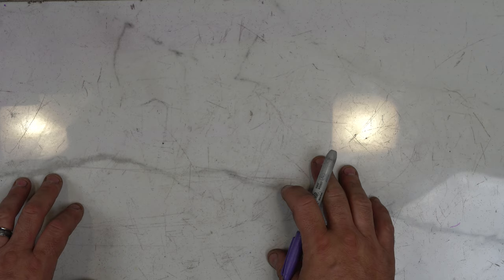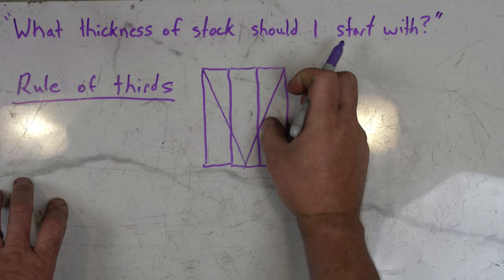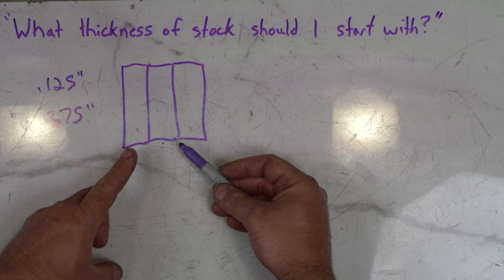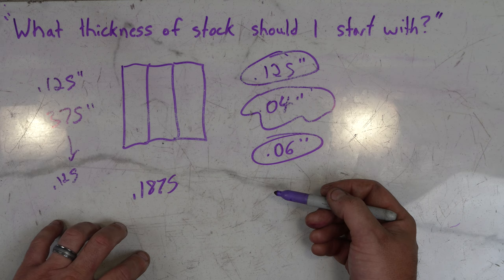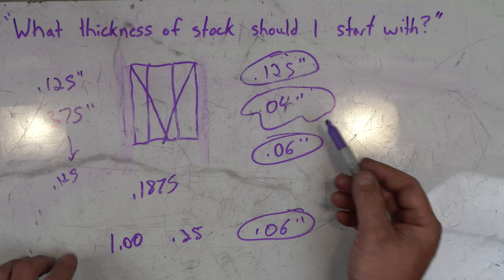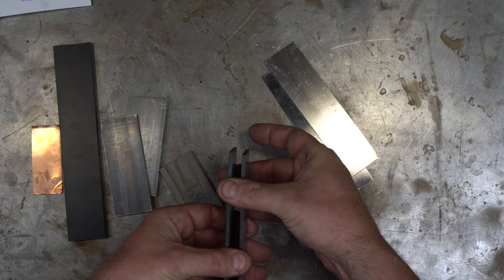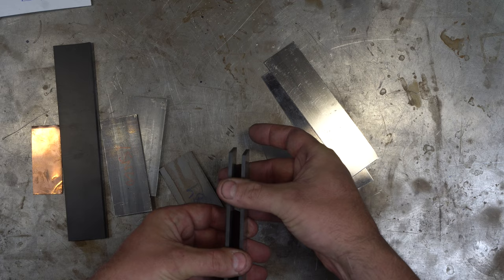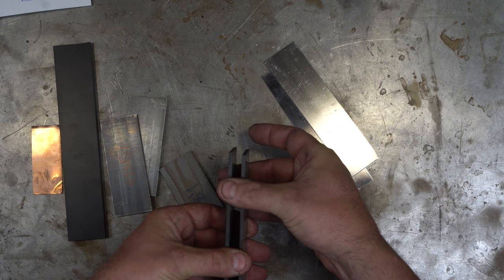Triple-T #94 - Layered constructions: how thick should the layers be?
In today's triple-T (tools, tips and talk) #94, I'll be covering this question about layered constructions that's been asked frequently:  how thick should the layers be?

Full List of Product Links:
General Tools

Forging
100 lbs propane tank
2" Gate Valve: h
1/4" Solenoid
1/4" Ball Valve
1/4" Needle Valve
Pulley Block
6" Inline 440 CFM Blower
6" to 3" Fan Reducer

Hydraulic Press
13 gpm Pump

Surface Grinder
Slide table